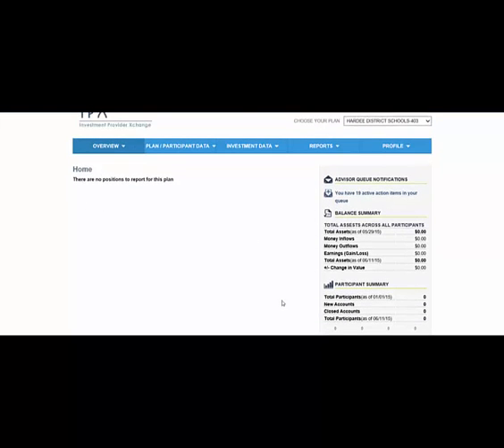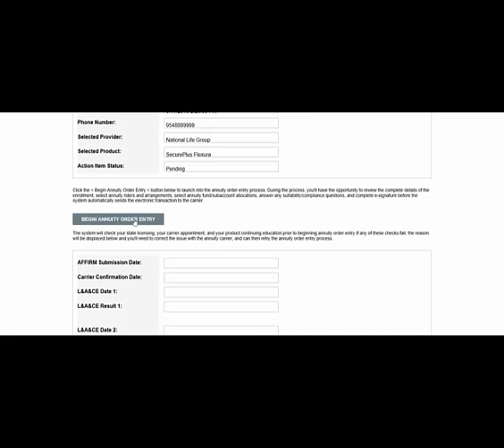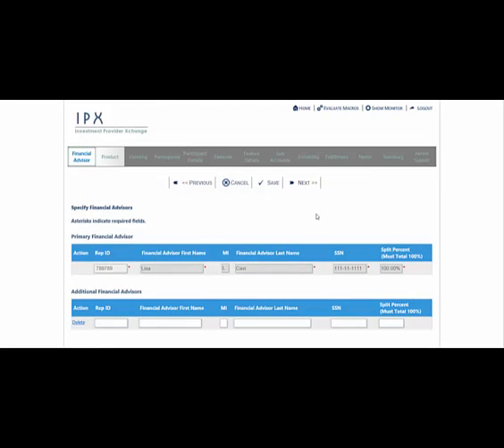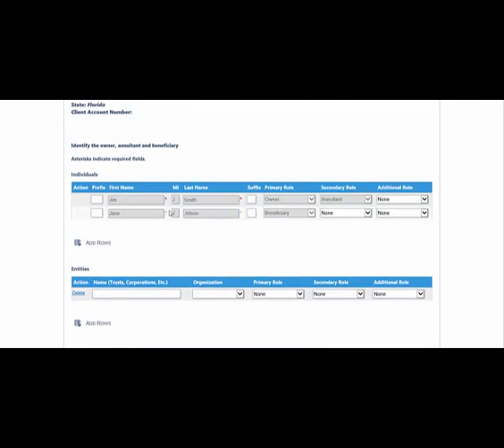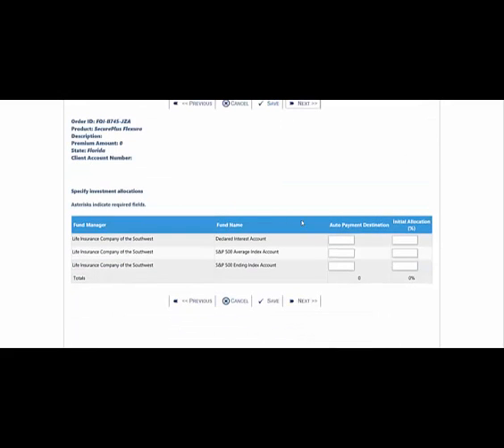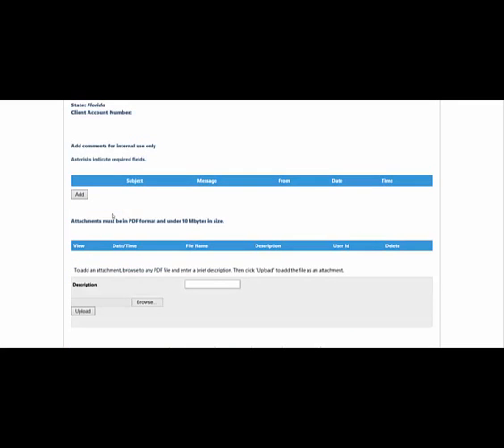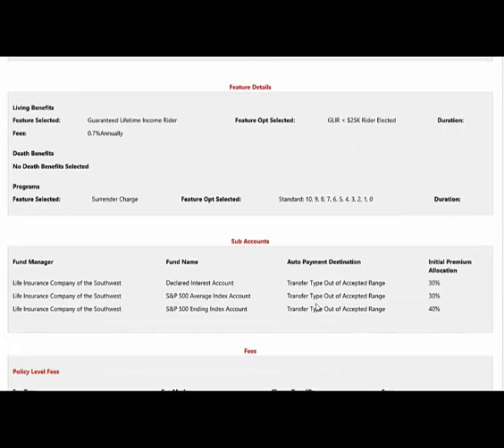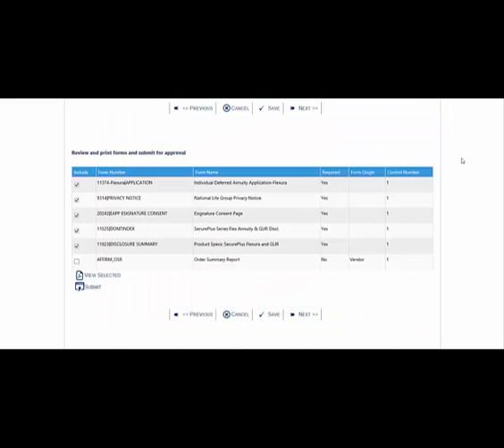Agent Enroll Participant in an Annuity